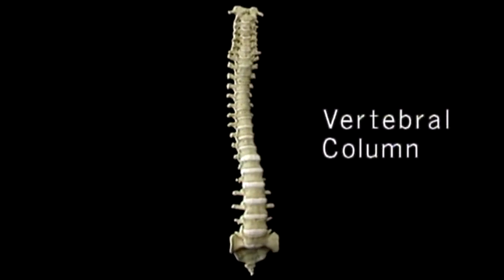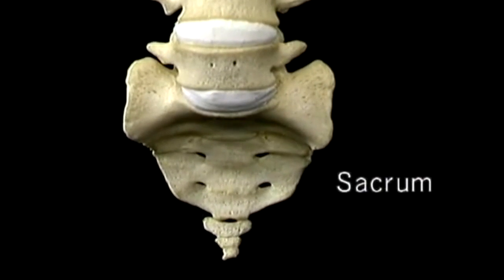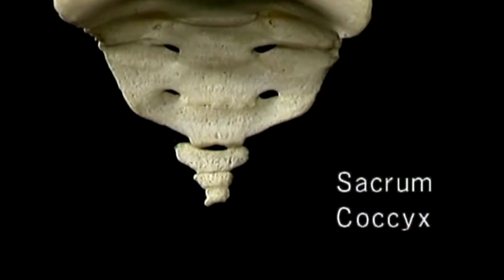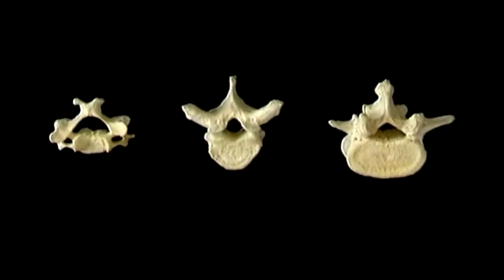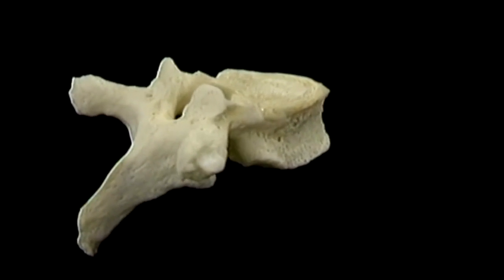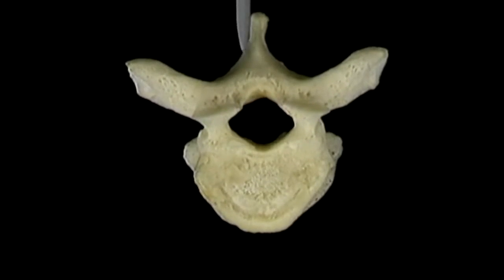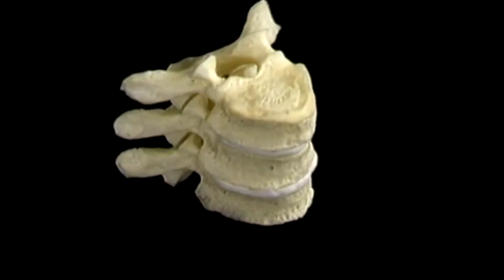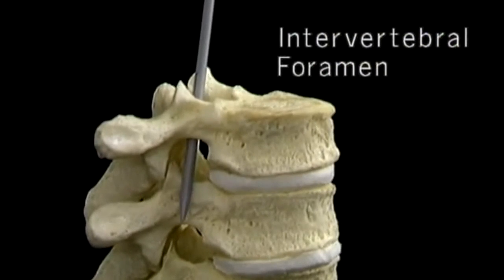5. COLUMNA VERTEBRAL